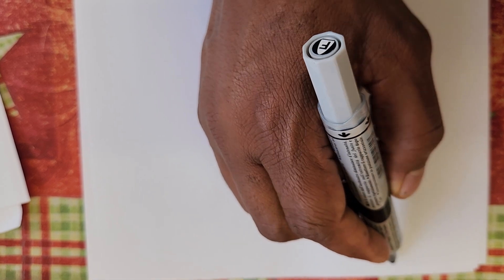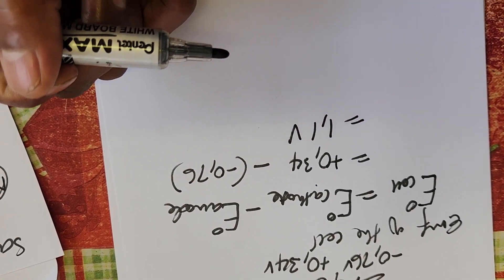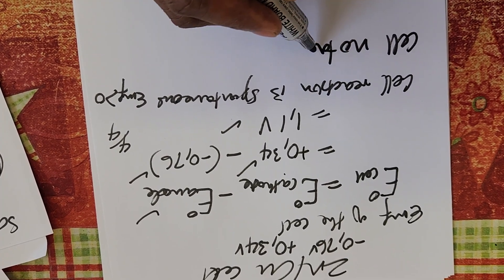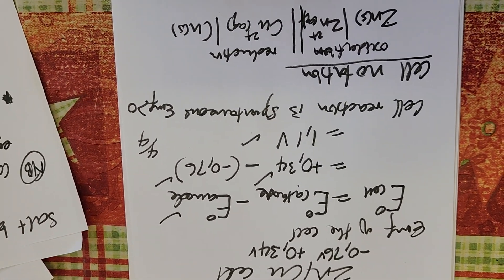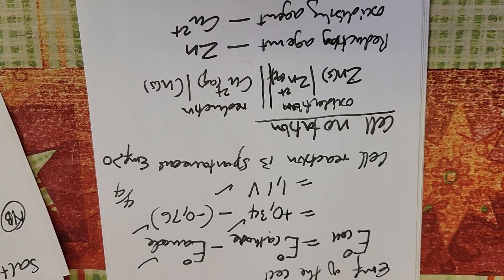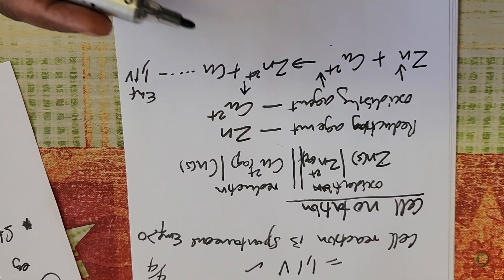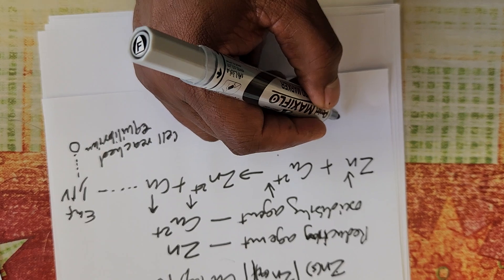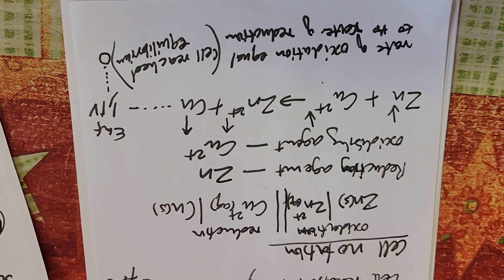Galvanic cell part 5 of 7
Important Notes on Exam related information on Galvanic Cells suitable for grade 12 learners